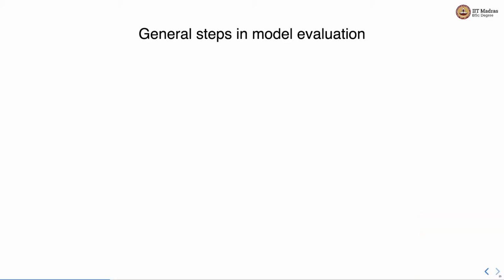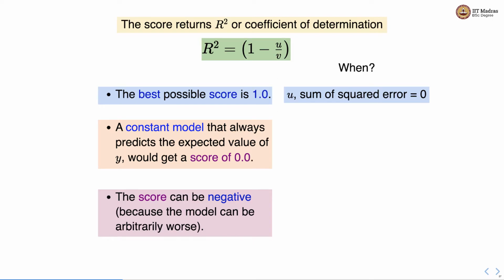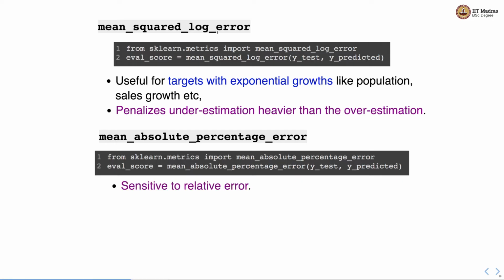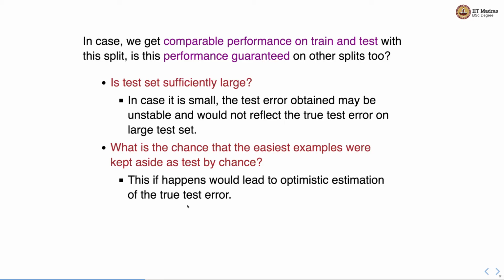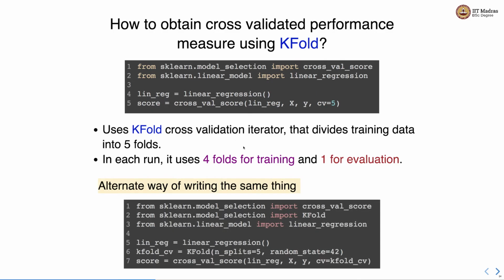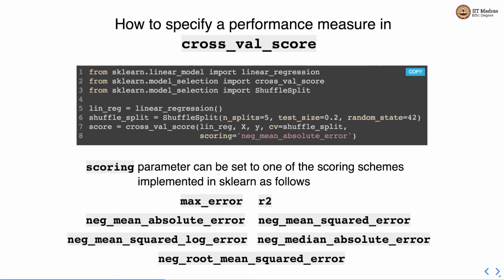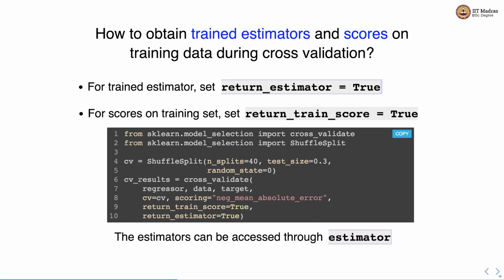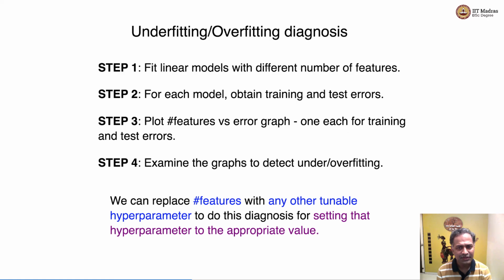W4_L2: Model evaluation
Video Overview
 In this lecture, we learn how to effectively evaluate linear regression models using scikit-learn. The session covers splitting data into training and testing sets, using the score method for R-squared, and implementing key error metrics such as Mean Absolute Error (MAE) and Mean Squared Error (MSE). We also explore cross-validation techniques including KFold, Leave-One-Out, and ShuffleSplit, which help achieve robust model evaluation and diagnose issues like underfitting and overfitting. Finally, we demonstrate the use of learning curves to analyze how the number of training samples impacts both training and test errors.